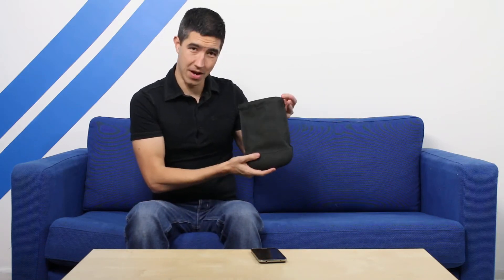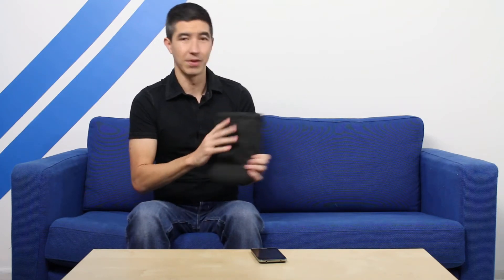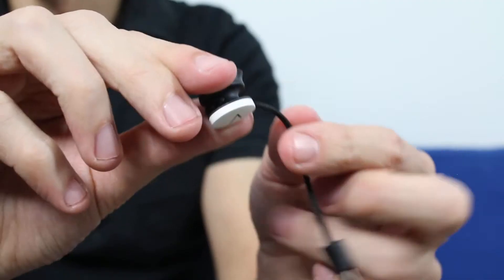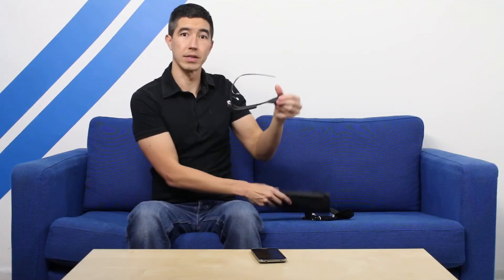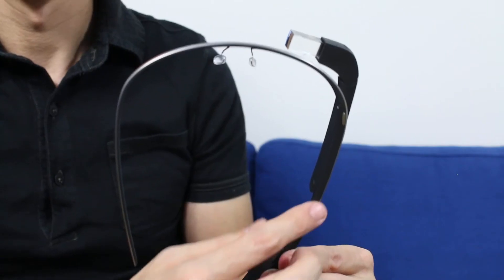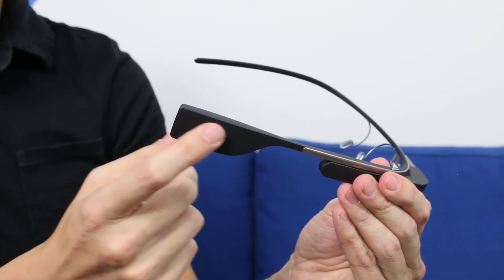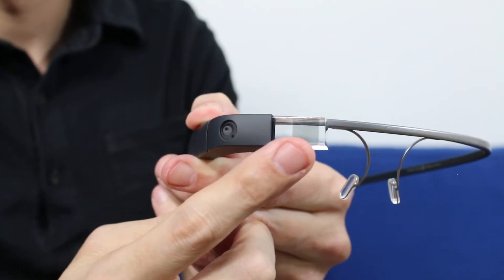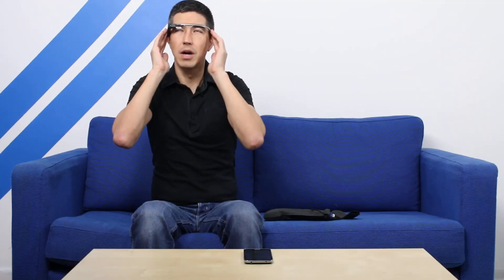Google Glass - What's In The Bag?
What do you get when you buy Google Glass? We have a look at the accessories and a closer look at the Glass hardware. The first installment in our Google Glass series.